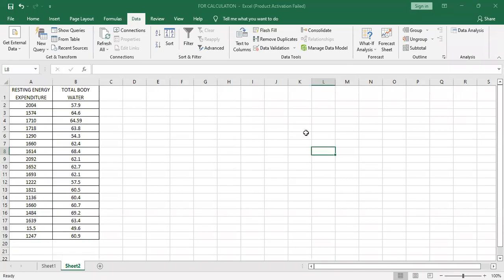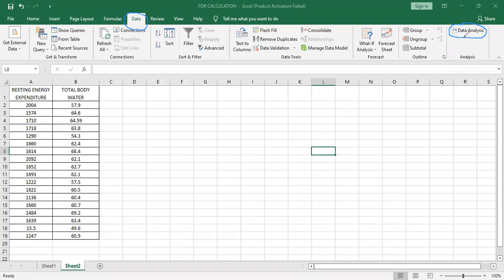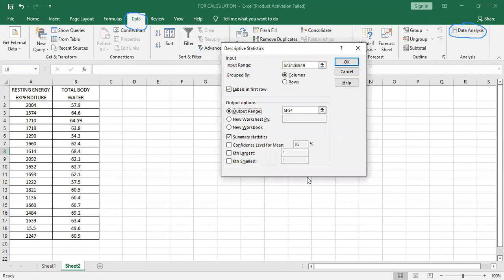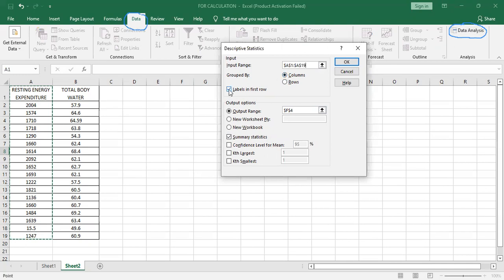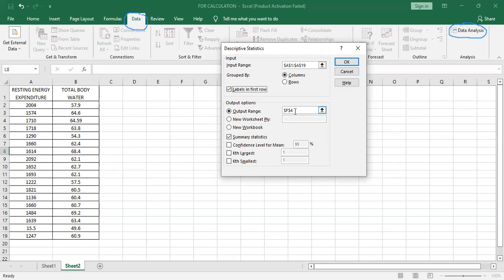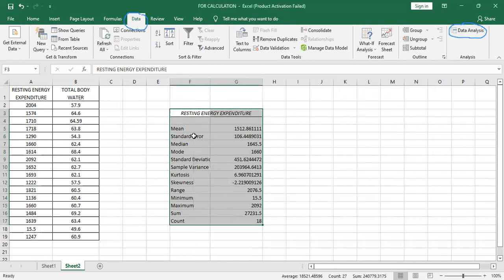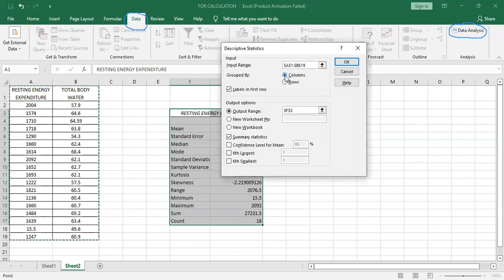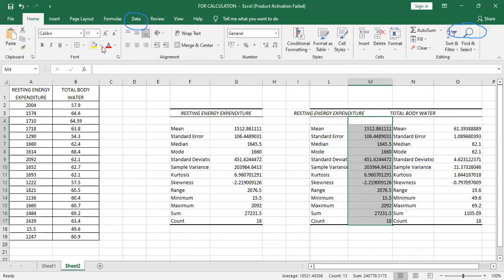Descriptive Statistics in Excel